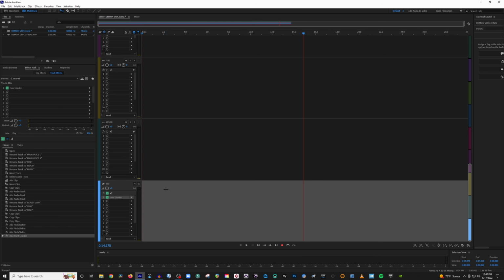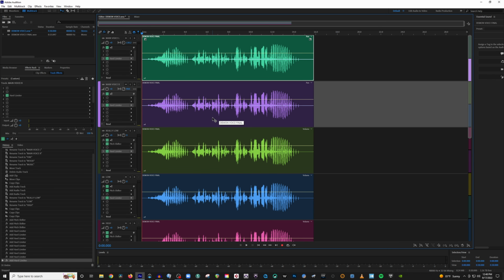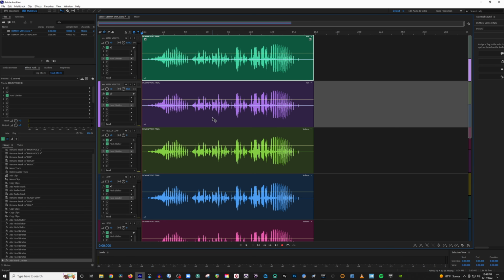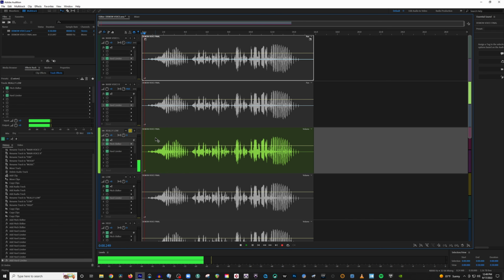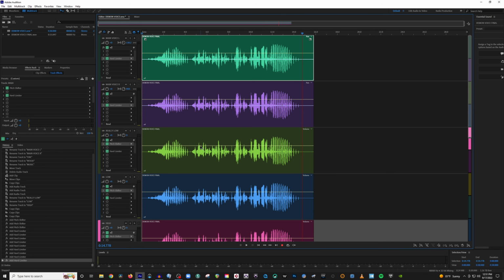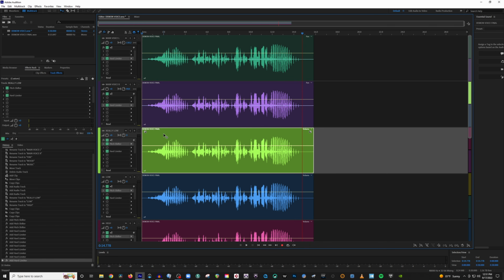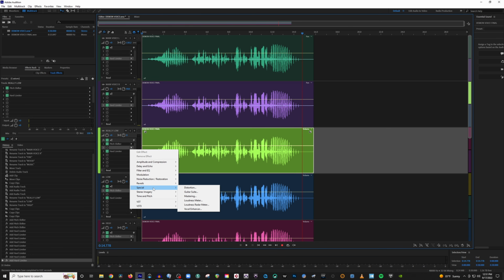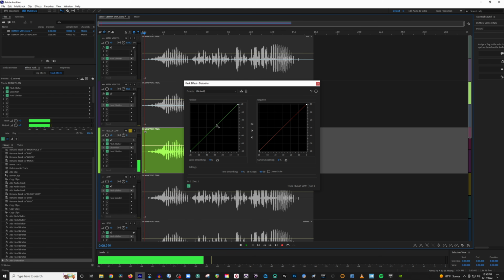How To Make A Demon Voice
FREE COURSE START RECORDING

EQUIPMENT USED IN VIDEO:

-- AUDIO --
Apollo Twin (AMAZON)
SHURE SM7B (AMAZON)
Rode PSA1+ Mic Arm (RODE)